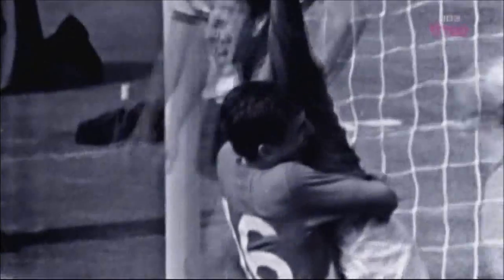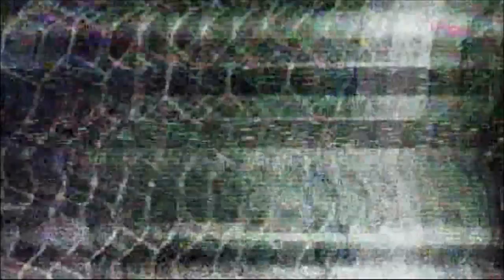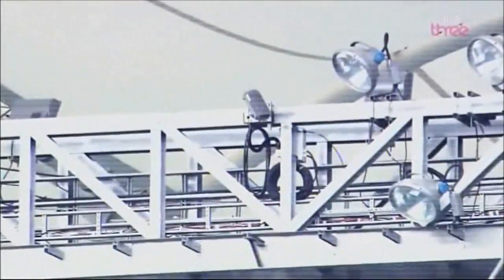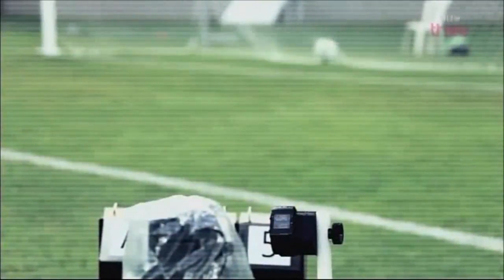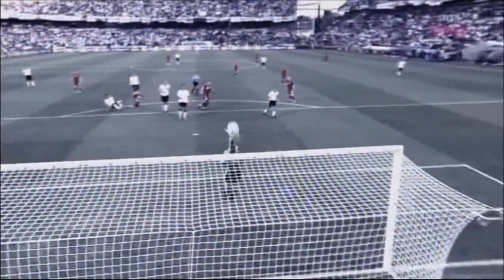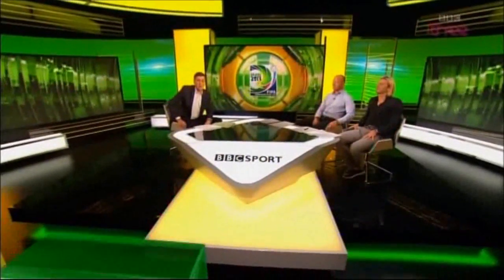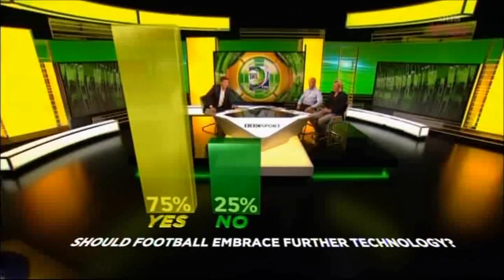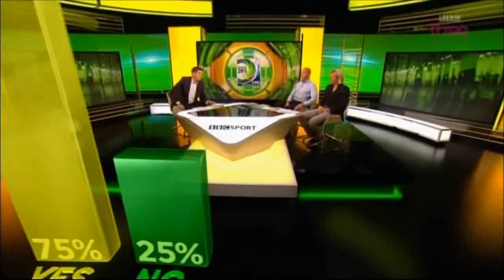how goal line technology works